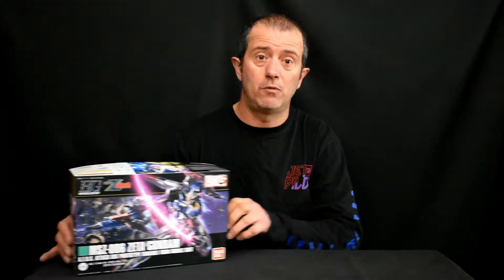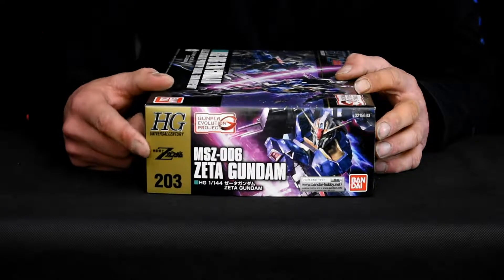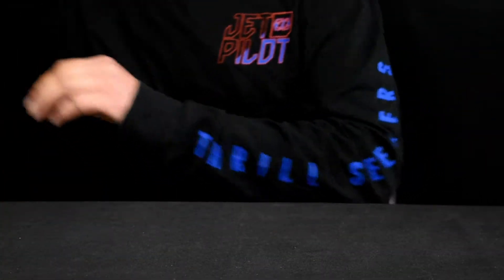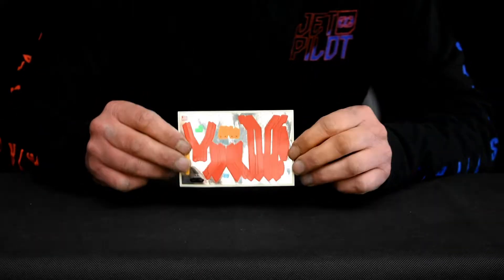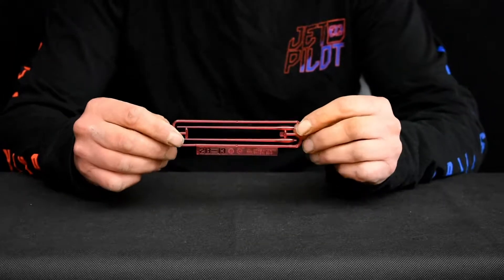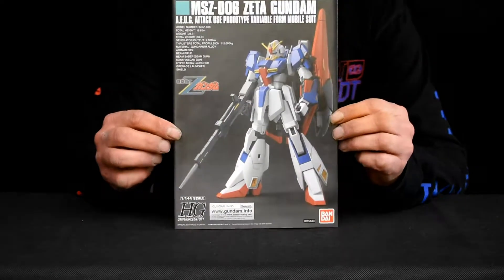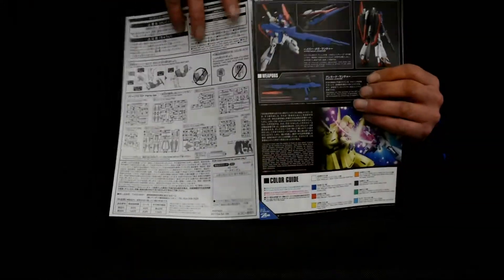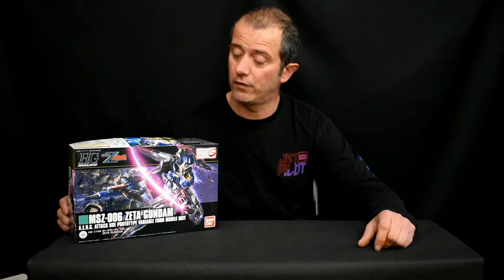HG 1/144 MSZ 006 ZETA GUNDAM UNBOXING